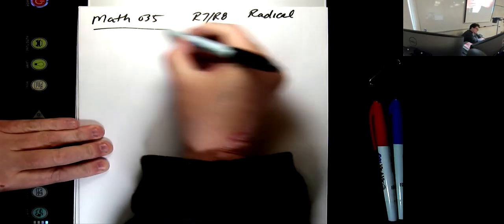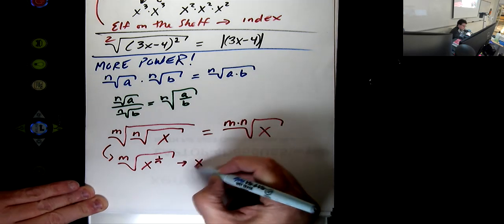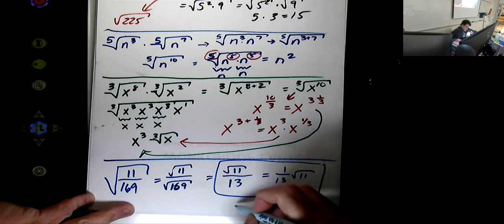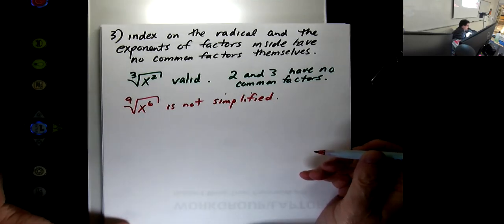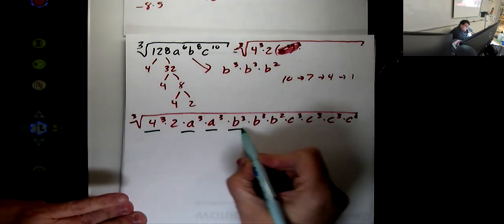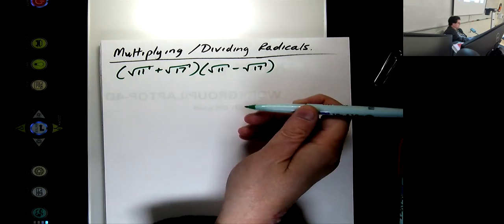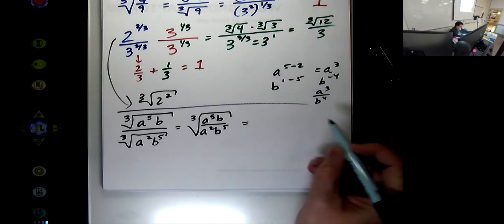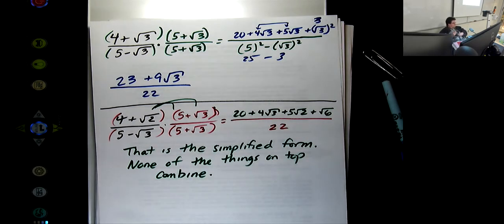Math 035 Lecture for R7 R8 C Radicals